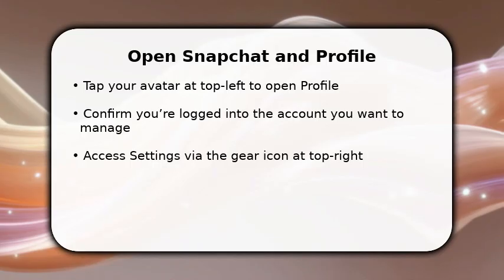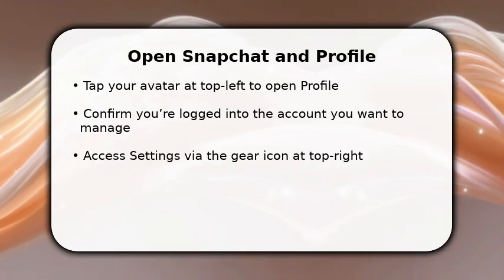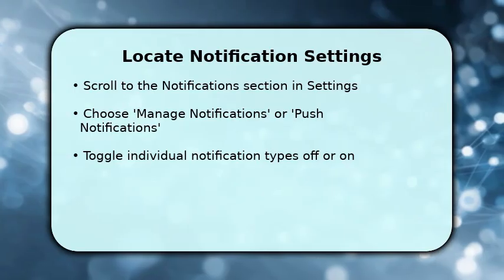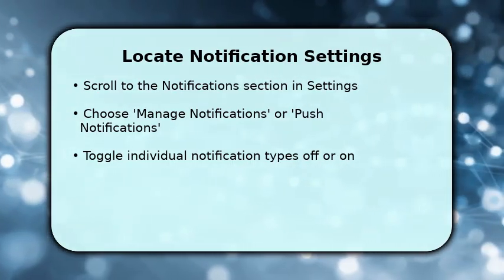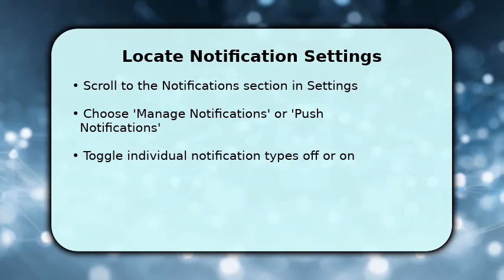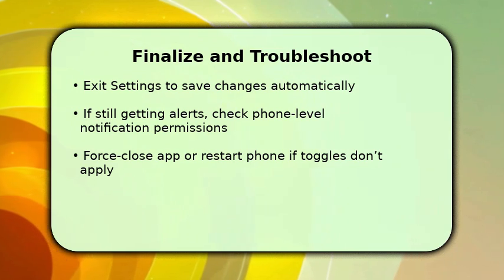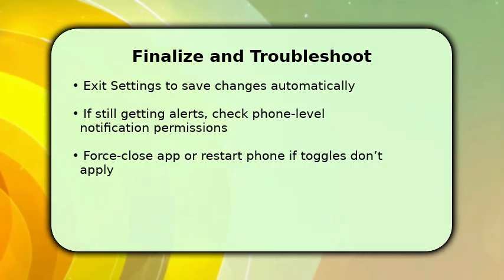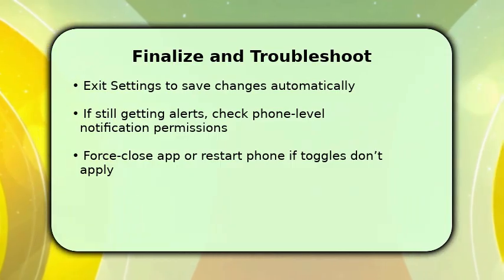How to Turn Off Notifications Snapchat - Step by Step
Learn the quick and easy steps to disable notifications on Snapchat. This video guide takes you through each stage, ensuring your privacy is maintained without missing any important snaps or messages.

Snapchat, turn off notifications, privacy settings, disable alerts, notification management, personalized experience, social media control, user interface Snapchat, customize notification sounds, prevent distractions